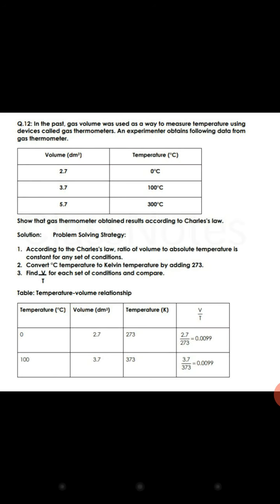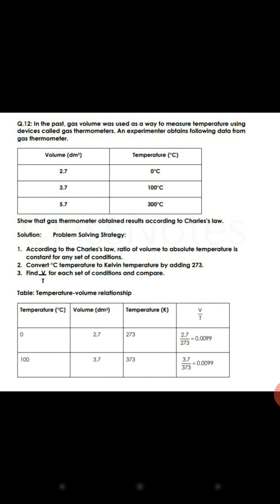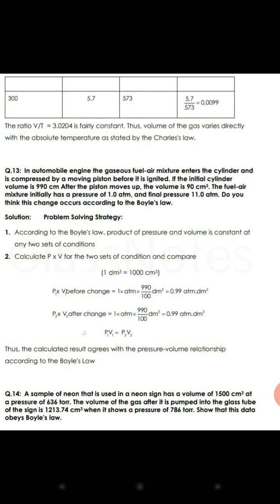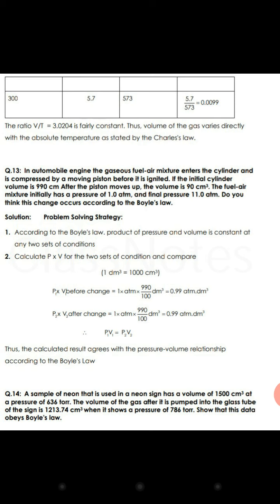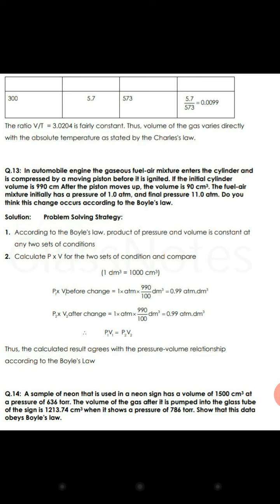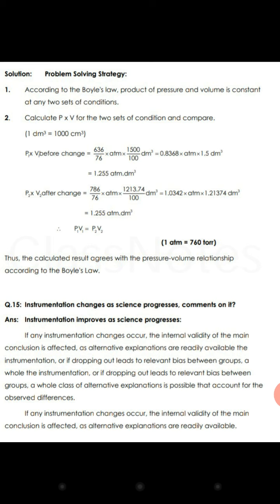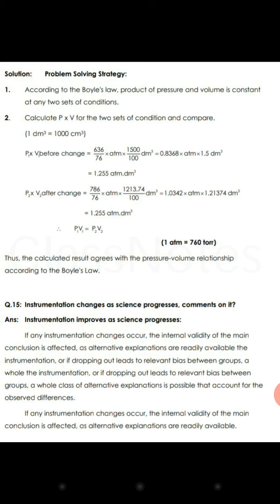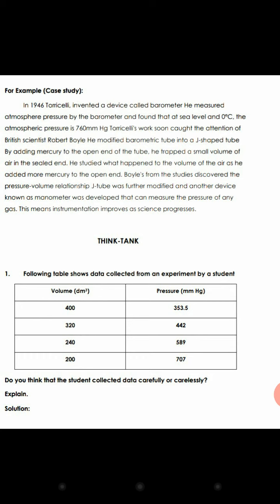Physical states of matter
Exercise long questions